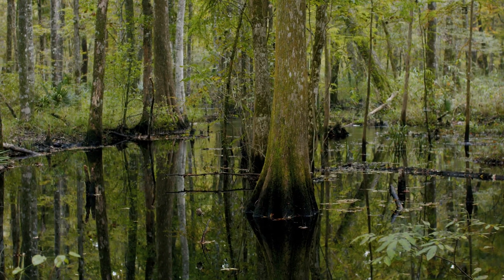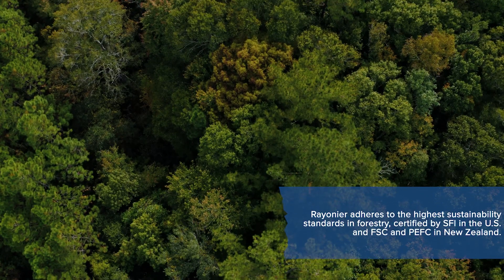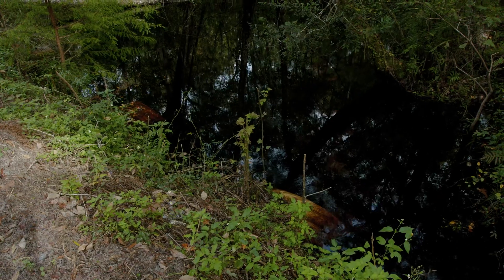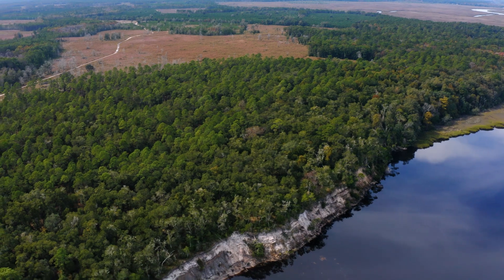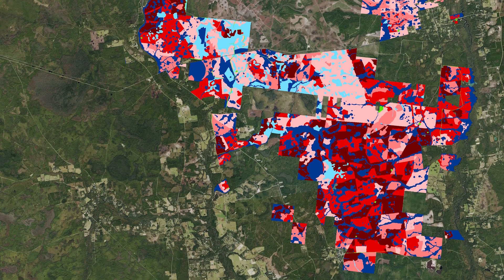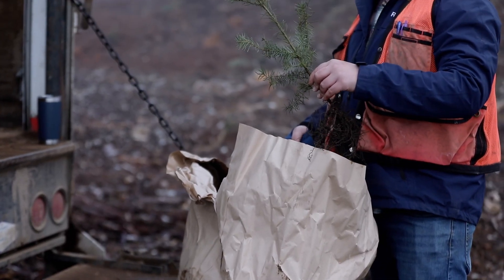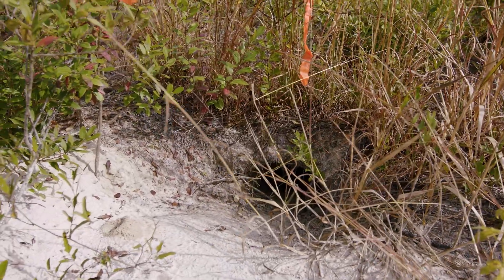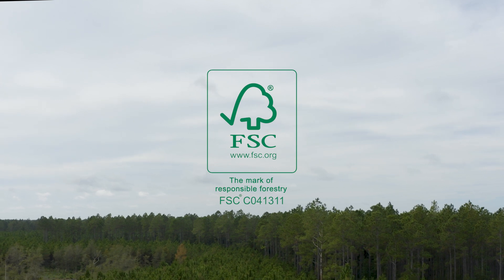Biodiversity in Rayonier Forests: Protecting a Vast Array of Ecosystems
Rayonier produces timber to meet the world's needs. Our forests are also rich ecosystems for many different species. Our Sustainability Manager Ben Cazell takes you into the forest to show you some of the many ecosytems we protect. All plants and animals in this video were documented on Rayonier land. To learn more about the plants and wildlife in our forest ecosystems across the U.S. and New Zealand, visit our interactive biodiversity